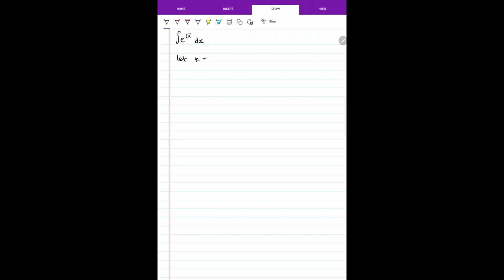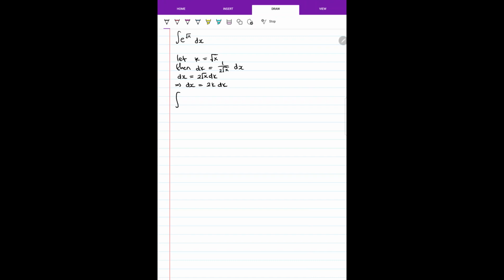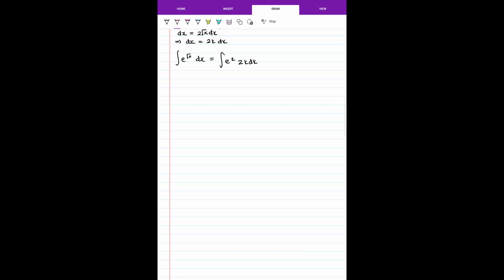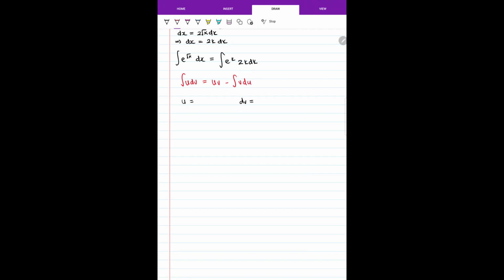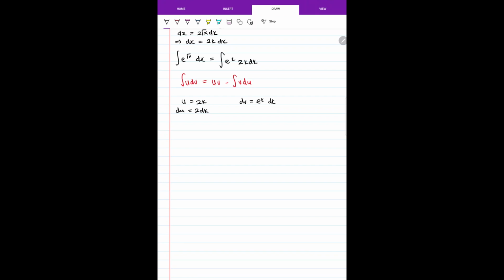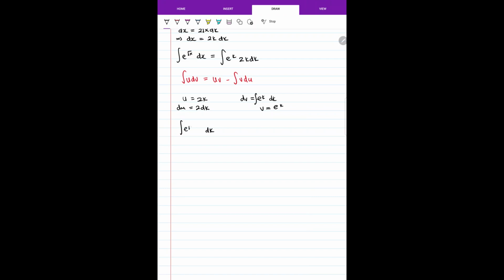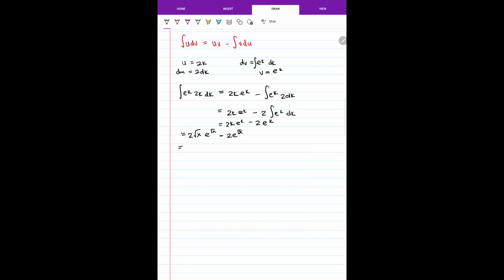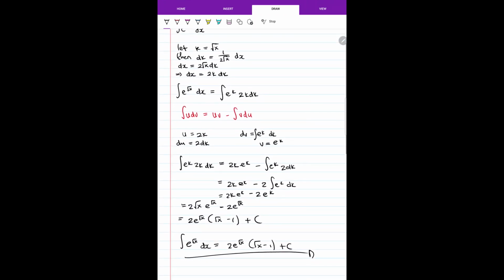Integration By Parts #1 | Math140